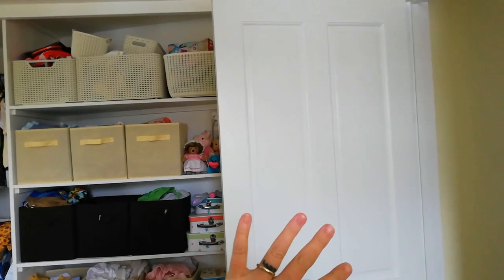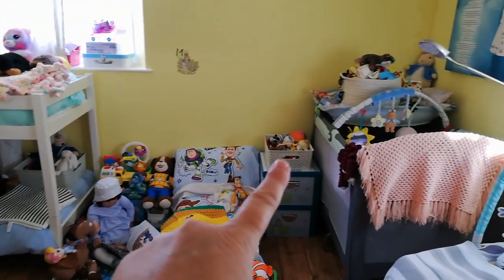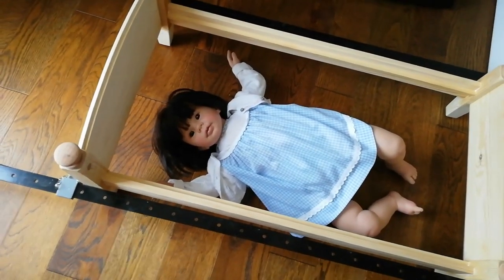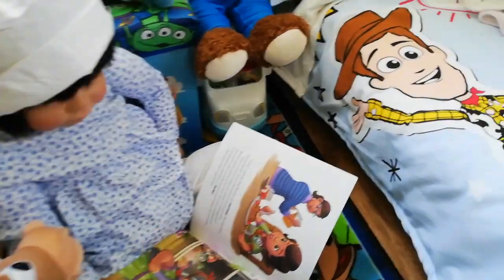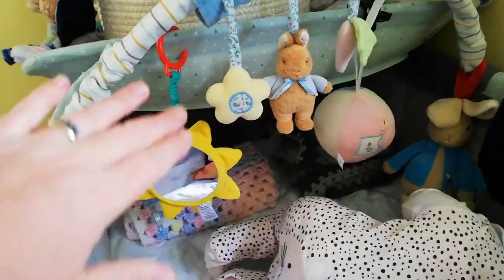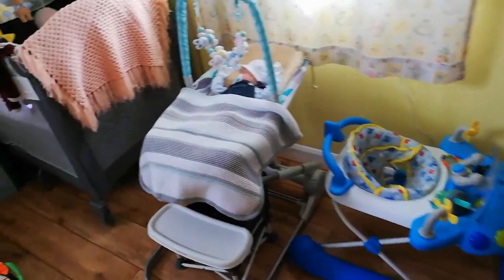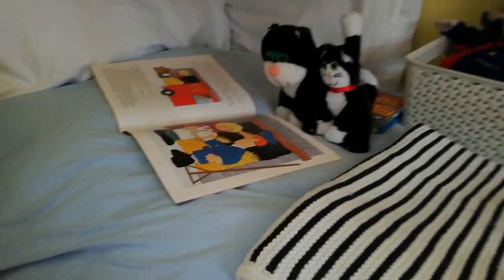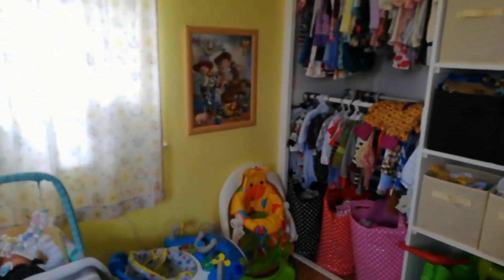HANDMADE BEDS 4 REBORNS themethursdaypets DOLL VIDEO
I am so excited to show you how my reborn's nursery is looking at the moment 😊 My husband aka Grumpy has finished Annie's little bed - it is so cute eek

There is a theme running through the video too for @havinguon and this Thursday's theme is furry pets - see how many pets you spot ☺️

Thanks for joining us today 🥰 Caroline x